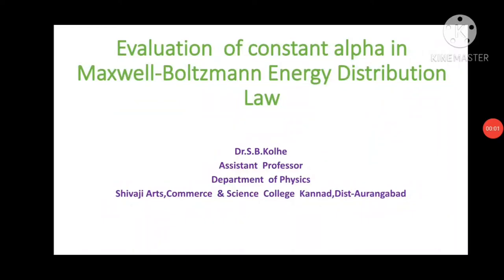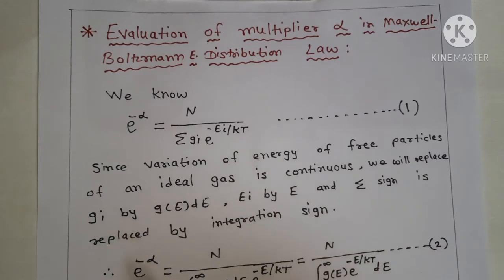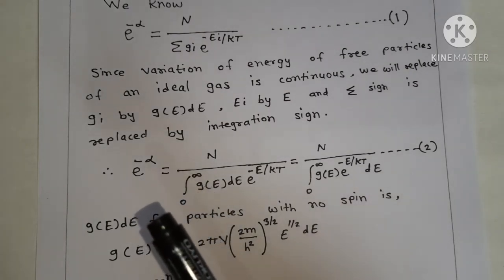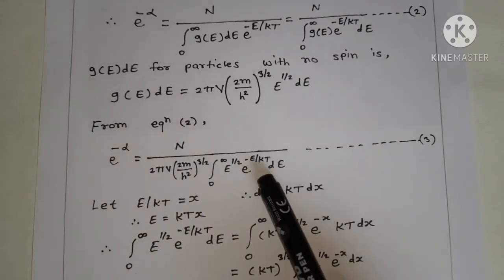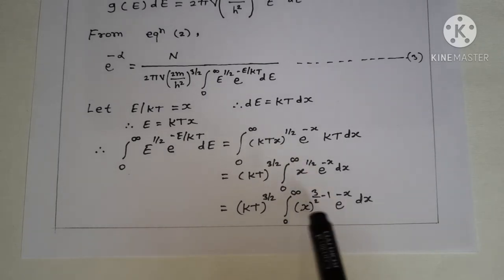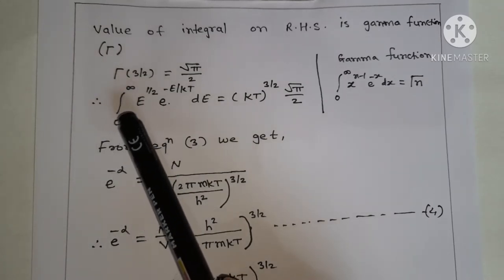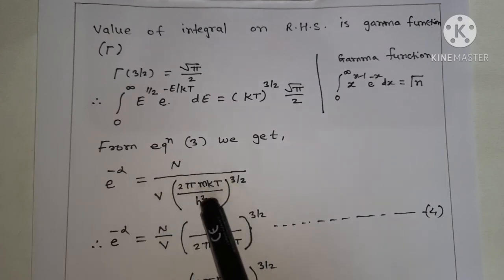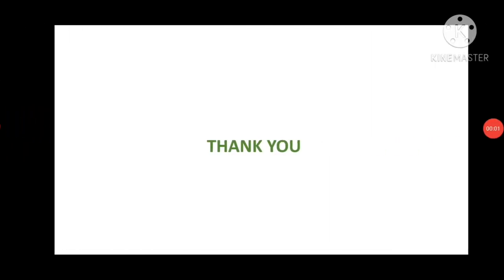Evaluation of alpha in Maxwell - Boltzmann Energy Distribution Law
Here alpha in Maxwell - Boltzmann Energy Distribution Law is evaluated.